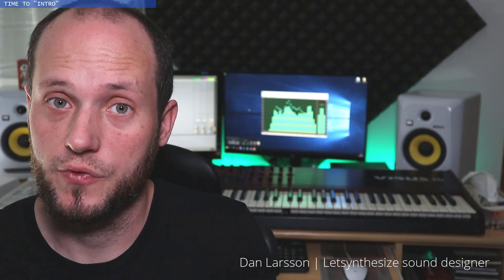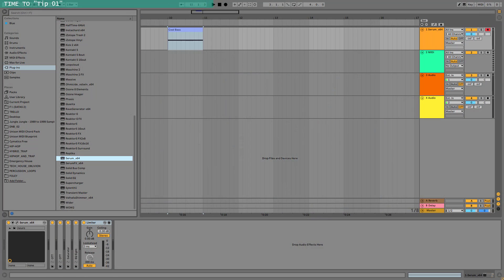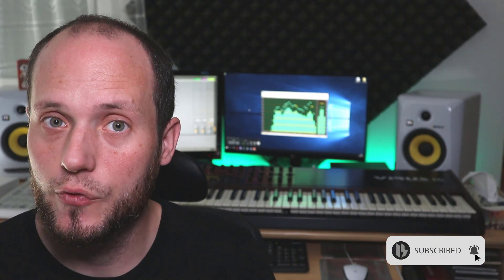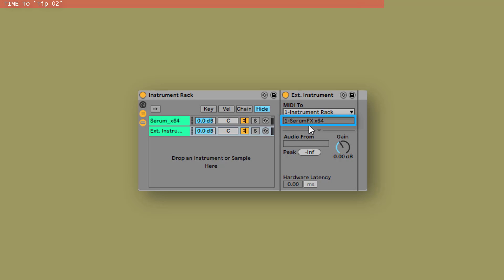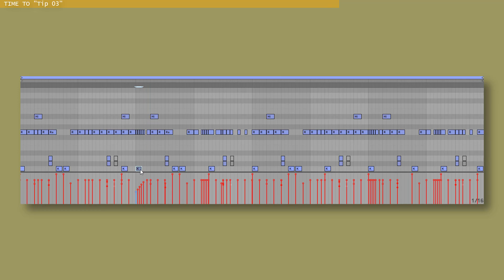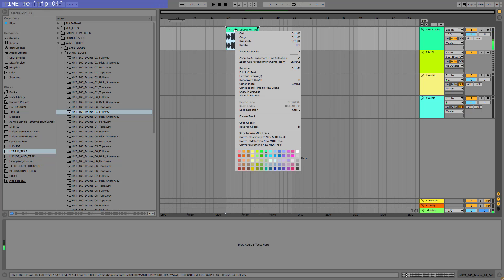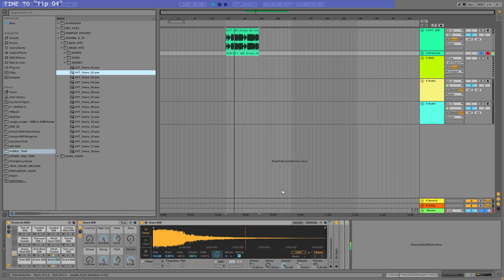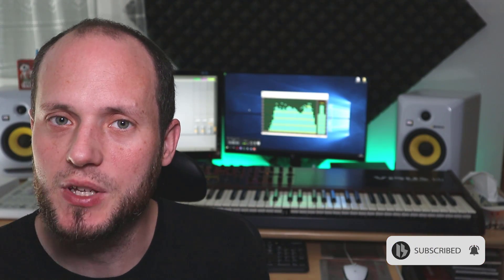Ableton Live Pro Tips and Tricks - Part 01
In this video I show you 5 very cool tips that will boost up your production game! So today we are going to talk about:
- Ableton Live
- Ableton Live Tips
- How to use Ableton Live
- Building up your Custom Previewable Preset Library
- How to use Baleton external instrument device
- How to zoom in and out in Ableton Live
- How to use velocity curves in Ableton Live
- How to convert drum loops into your custom drums